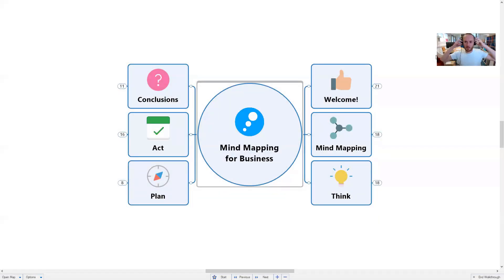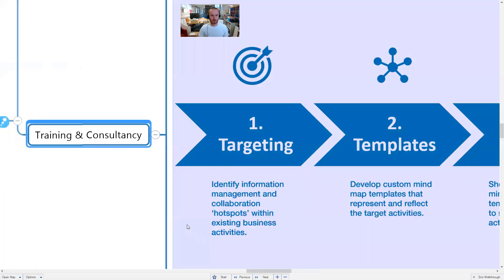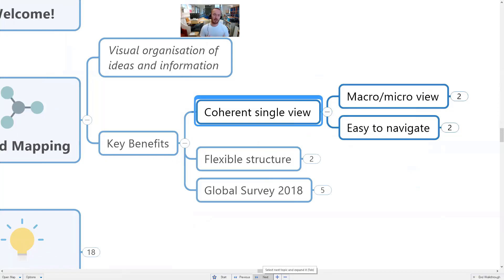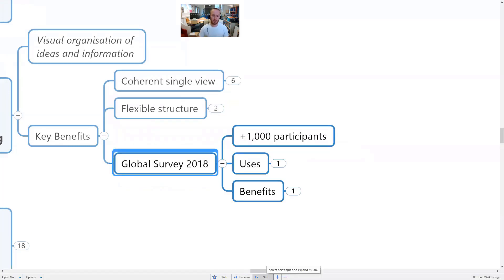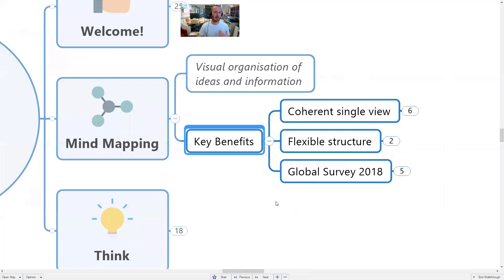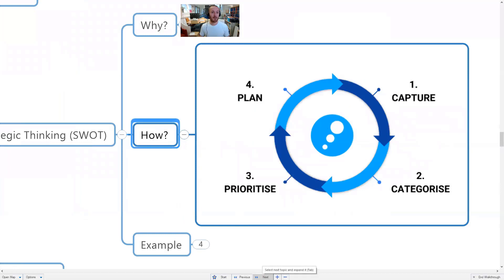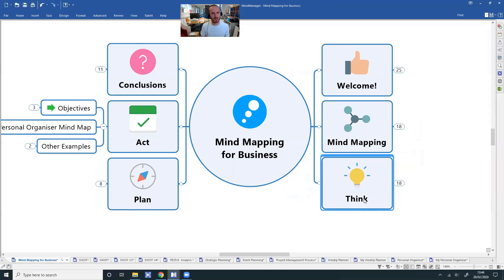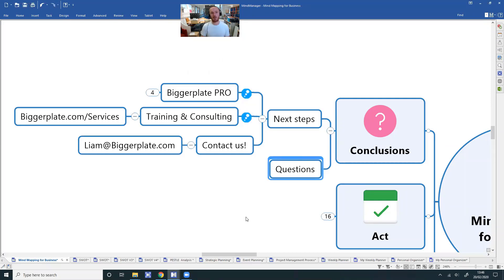Mind Mapping for Business (Feb 2020)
In this free Biggerplate webinar, founder Liam Hughes gives an overview of how mind mapping can help businesses to improve thinking, planning, and action!